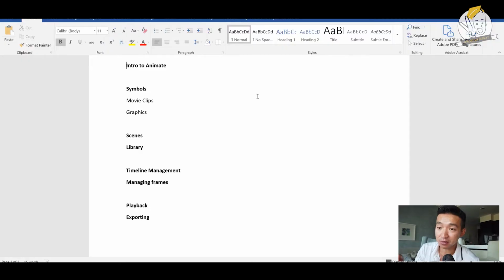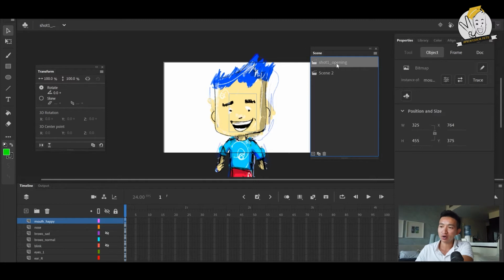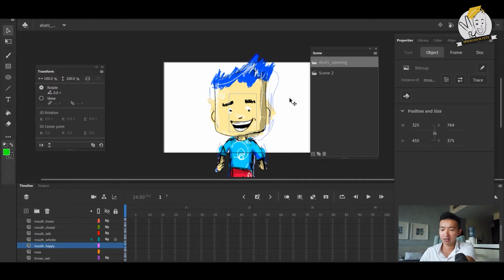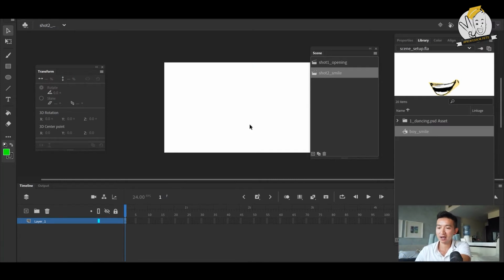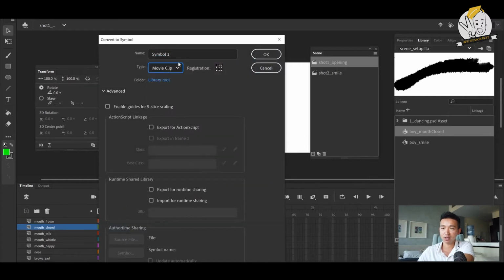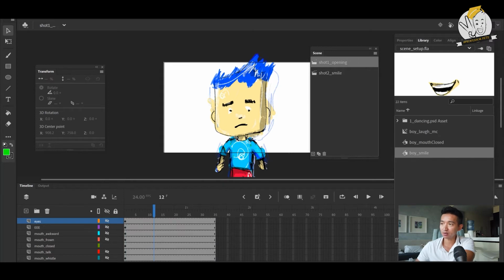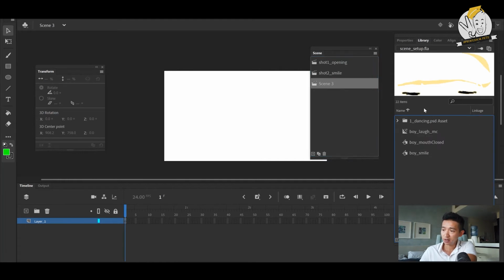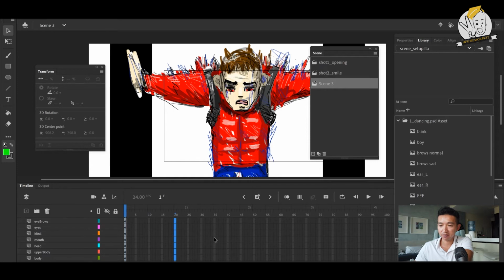Week 9 - Intro to Animate | Animation